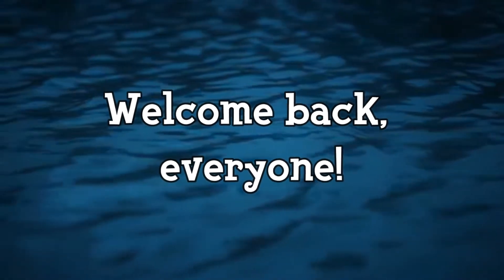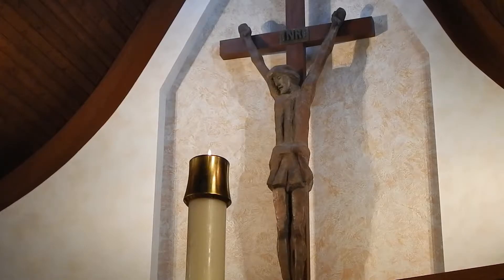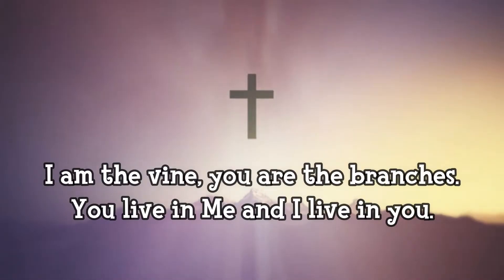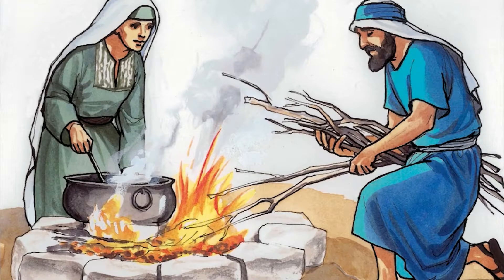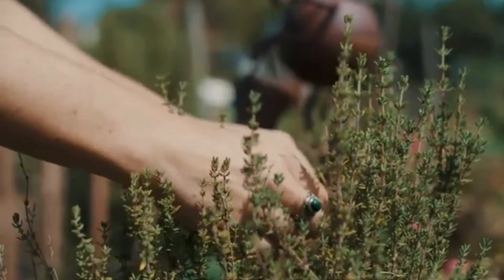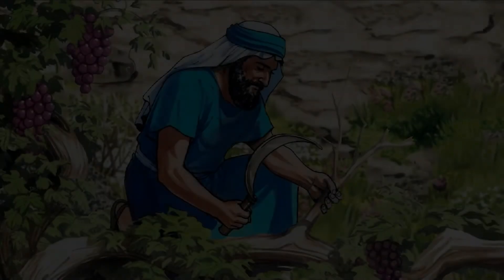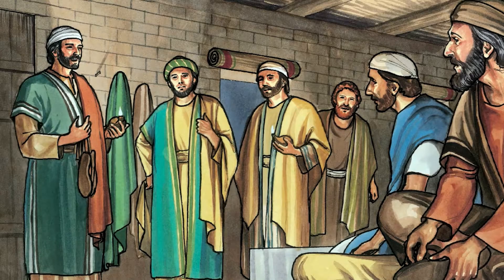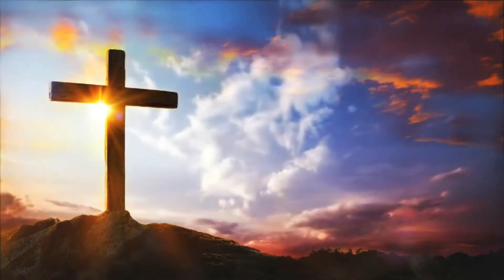5th Sunday of Easter Children's Liturgy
Children's Liturgy is presented by St. Christopher's Catholic Church in Mississauga and is part of the Archdiocese of Toronto.